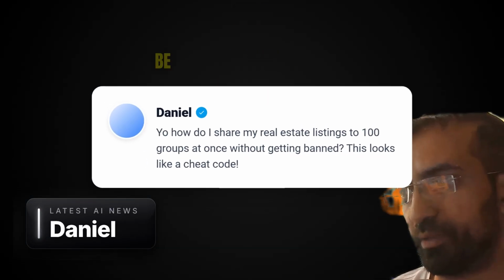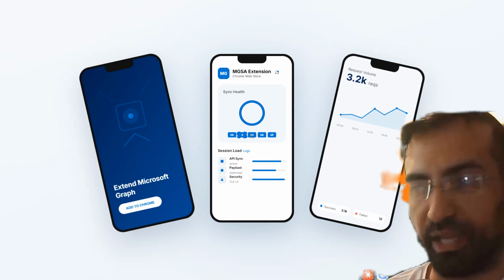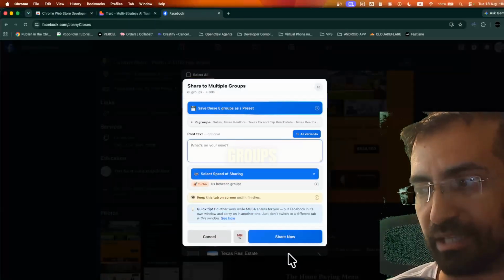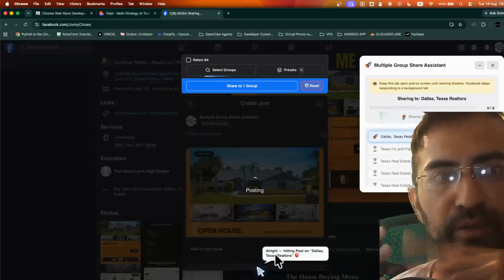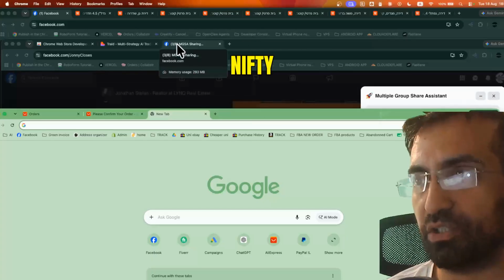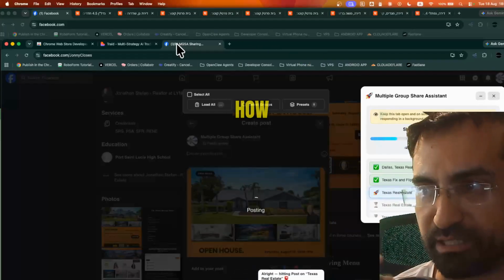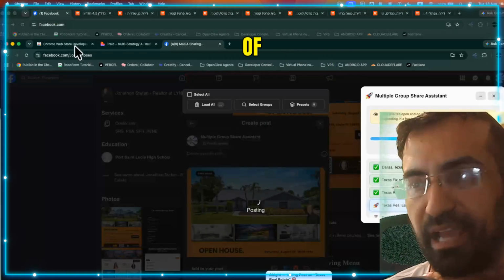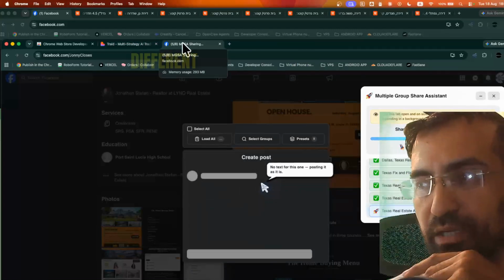Best Facebook Multi-Share Tool: Automate Your Group Posting with AI 🚀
Are you in real estate or marketing on Facebook? Stop wasting time manually sharing to groups. In this video, I show you how to use the best AI Chrome extension to share your posts into multiple Facebook groups with one click.

I demonstrate the MGSA extension, which allows you to sync your groups and post at 'human speed' to avoid spam filters. This is a game changer for efficiency!

(Funny moment at 0:50 when my mic falls - Zippy Effect High Energy Laughing Emoji Stream Overlay 😂)

Key features:
- 1-click sharing to 50+ groups
- Human speed settings for safety
- Background operation so you can keep working